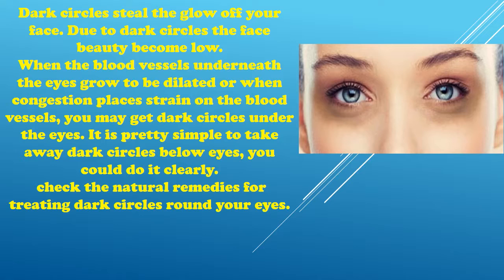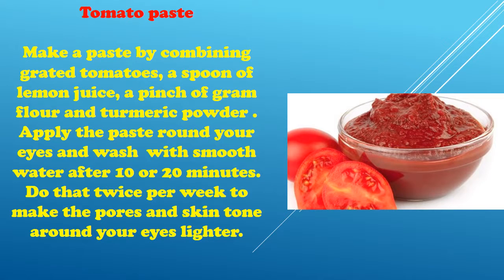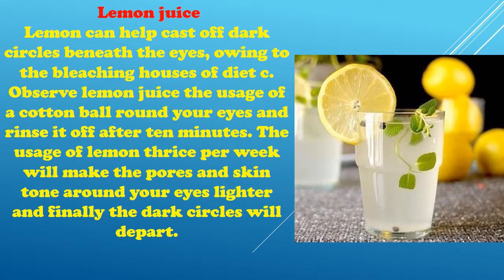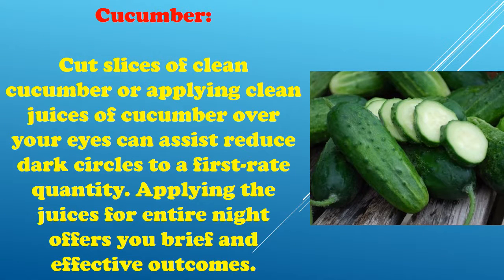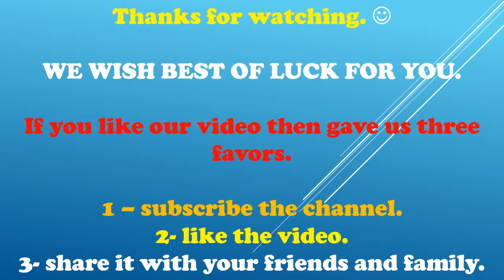MY FRIEND TRY THIS AND HAVE GLOWING DARK CIRCLE FREE SKIN.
Dark circles steal the glow off your face. Due to dark circles the face beauty become low.
When the blood vessels underneath the eyes grow to be dilated or when congestion places strain on the blood vessels, you may get dark circles under the eyes. It is pretty simple to take away dark circles below eyes, you could do it clearly.
 check the natural remedies for treating dark circles round your eyes.

2. Tomato paste

Make a paste by combining  grated tomatoes, a spoon of lemon juice, a pinch of gram flour and turmeric powder . Apply the paste round your eyes and wash  with smooth water after 10 or 20 minutes. Do that twice per week to make the pores and skin tone around your eyes lighter.

Three. Lemon juice
Lemon can help cast off dark circles beneath the eyes, owing to the bleaching houses of diet c. Observe lemon juice the usage of a cotton ball round your eyes and rinse it off after ten minutes. The usage of lemon thrice per week will make the pores and skin tone around your eyes lighter and finally the dark circles will depart.

Four. Cucumber:

Cut slices of clean cucumber or applying clean juices of cucumber over your eyes can assist reduce dark circles to a first-rate quantity. Applying the juices for entire night offers you brief and effective outcomes.